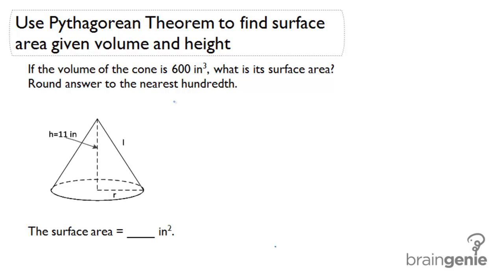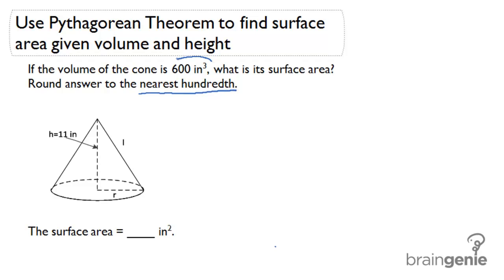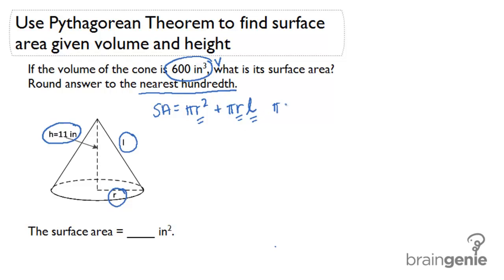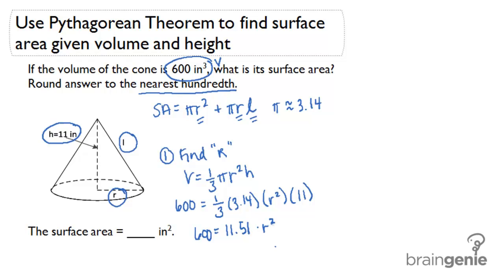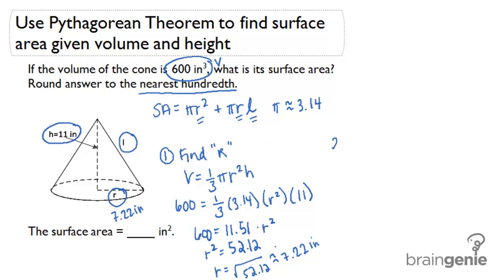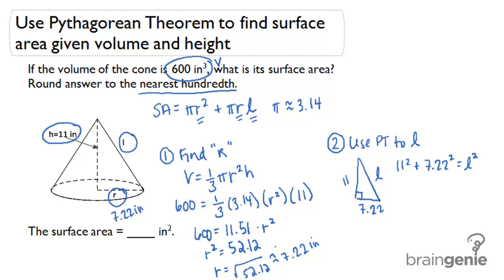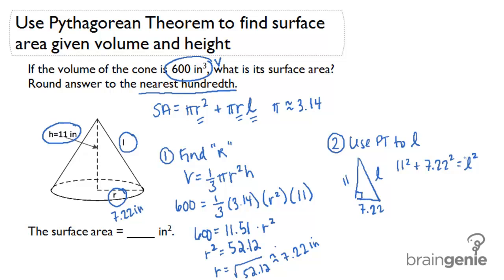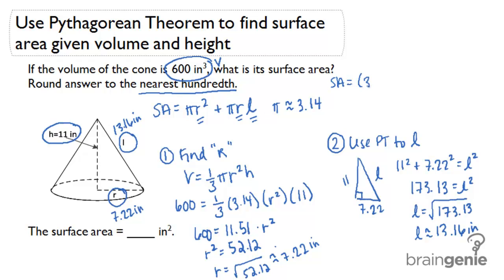3.3.4 Use Pythagorean Theorem to find surface area given volume and height